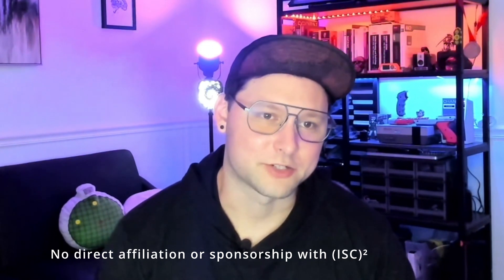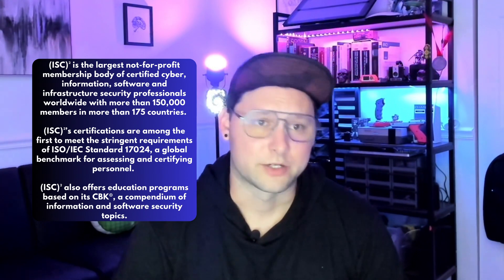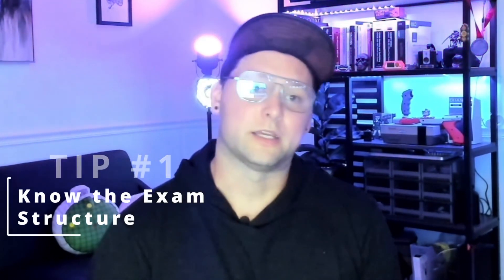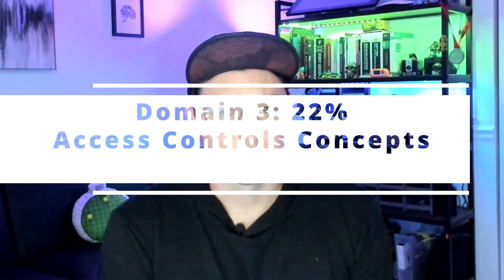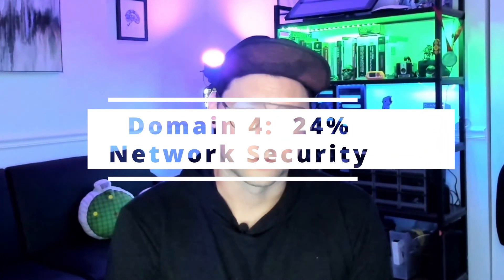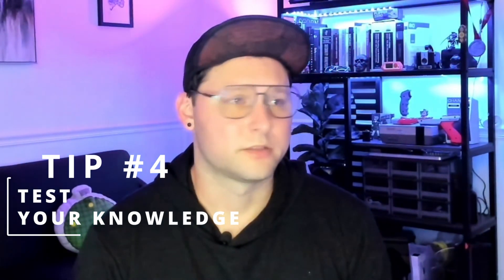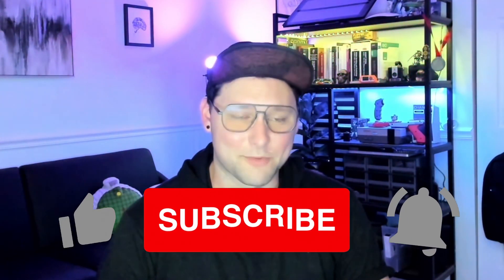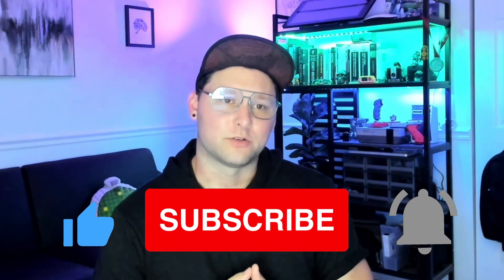5 Tips to Pass The (ISC)² Certified in Cybersecurity (CC) Exam in 1 week! 🤖📖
5 Tips to Pass The (ISC)² Certified in Cybersecurity (CC) Exam in 1 week! 🤖📖
Resources

Thor Pedersen's The Complete Certified in Cybersecurity (CC) course ISC2 '23

Tip #1 : The Exam Structure
2hrs
100 Questions
1 minute to answer each question
Domain 1: Security Principles 26%
Domain 2:  Business Continuity(BC), Disaster Recovery & Incident Response 10%
Domain 3: Access Controls Concepts 22%
Domain 4: Network Security 24%
Domain 5: Security Operations 18%

Chapters:
0:00 Intro
2:17 TIP #1 Exam Structure
5:35 TIP #2 Preparing for the Exam (resources)
7:36 TIP #3 Practical Experience
8:43 TIP #4 Test your Knowledge
9:52 TIP #5 Don't use Brain Dumps